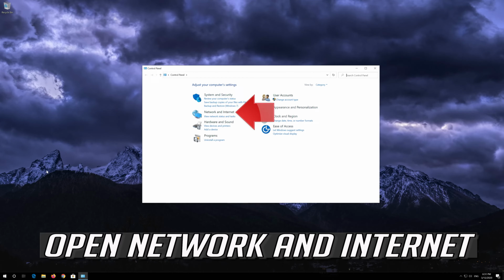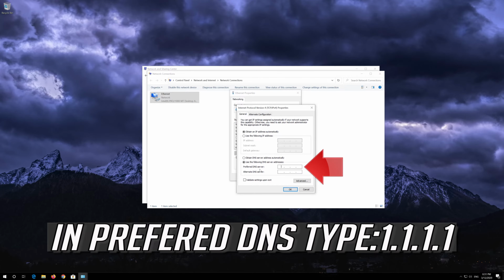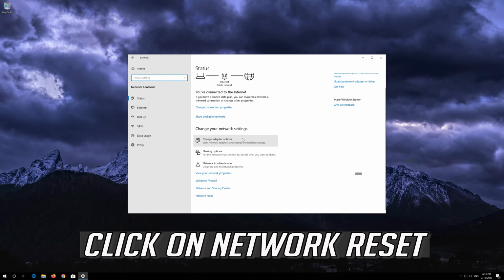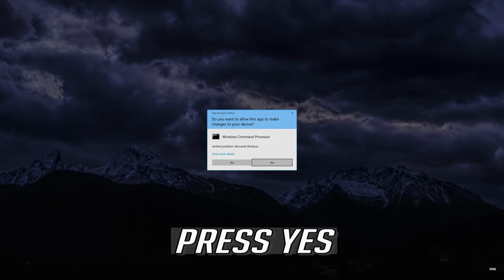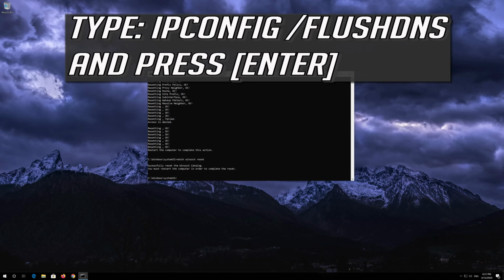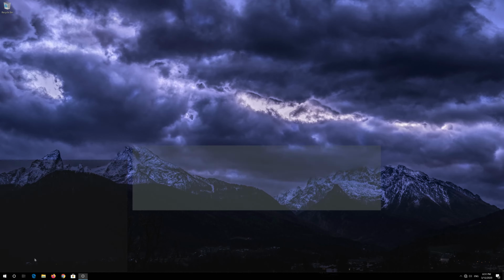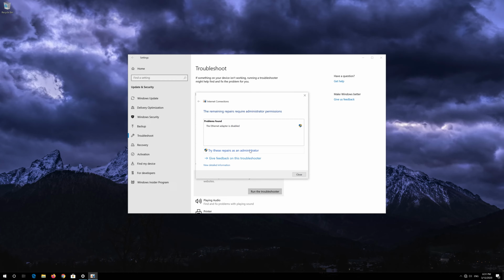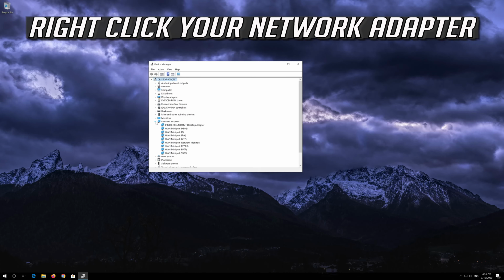How to Fix Globe Icon No Internet Connection in Windows 10 [2026]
In this tutorial You'll learn how to fix Globe Icon No internet connection in Windows 10. Globe icon no internet conenction detected after windows update.

In this video i'm going to show you how to fix Windows Connection Globe Icon. This is a complete guide on how to fix Windows 10 Globe Icon Connection Problem.

This tutorial will help you repair the following issues:
Fix internet connection Globe Icon .
Fix connection Globe Icon 2026. Globe Icon on network icon solution.

Este tutorial Funciona en Computadoras, ordenadores, tablets y Laptops de Samsung, Lenovo, Toshiba, Asus, Acer, HP, Dell, Alienware, MSI, razer y sistemas operativos como windows 10,windows 7,  windows 8 y windows server.